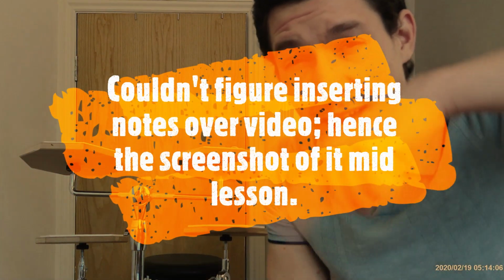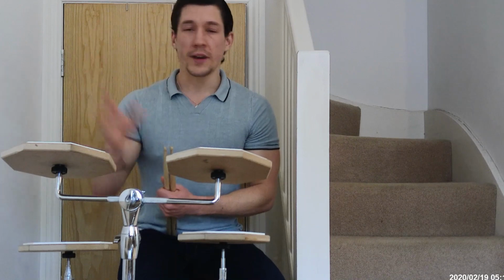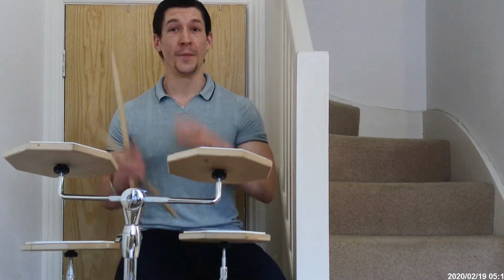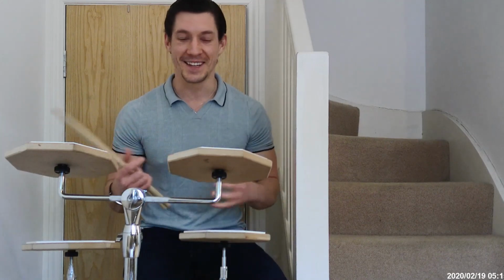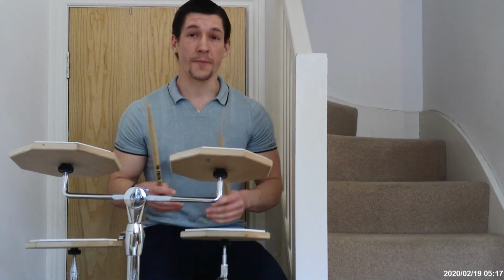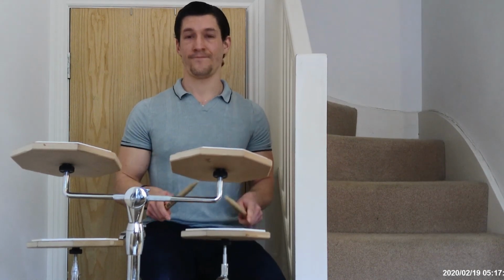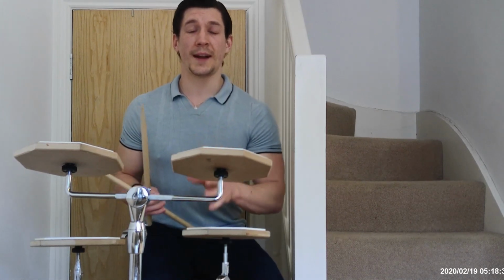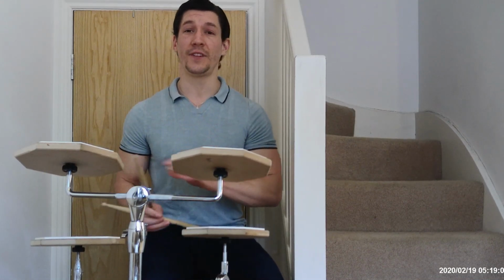Linear drum lesson for beginners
Good afternoon fellow drum nerds! Today we explore a Linear drum lesson for beginners. This Linear drum lesson focuses on drumming with number patterns i.e. 5, 3, 8.  Linear is simply a drum fill or drum beat that never has two or more limbs playing at once.

I have included in the video the fill's notation so please feel free to screenshot it and save it for future practice. You'll notice however that as this has some odd groupings in it (mainly the group of 5) the 5th note will cross over the bar line and in essence become the 1 of the next bar.

Please don't let this confuse you too much as if you take it slow and count as you play it should all come together nicely.

Time Code
0:00 Intro
1:40 Linear Fill Notation
2:41 Linear Fill Played

Take it slow and have fun with it.

• Ludwig Drums
• Zildjian Cymbals
• Remo Heads

If you take the drums seriously ''Stick Control'' is a must have!

Keep your stick on the ice,
Colin